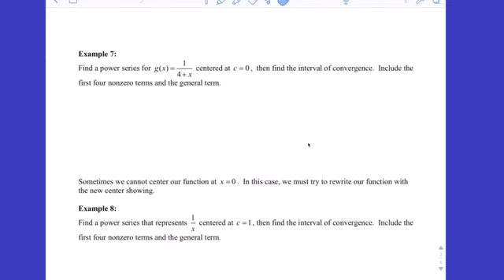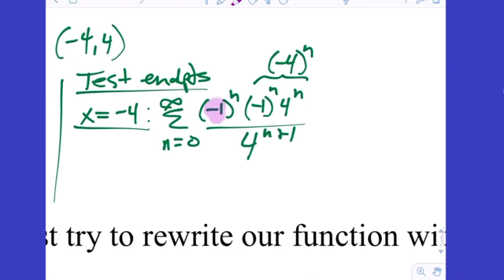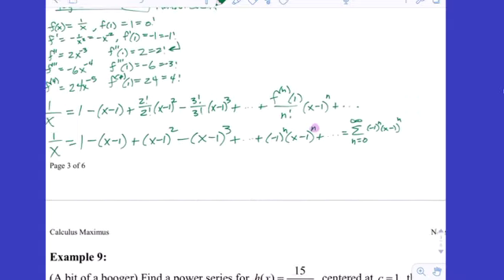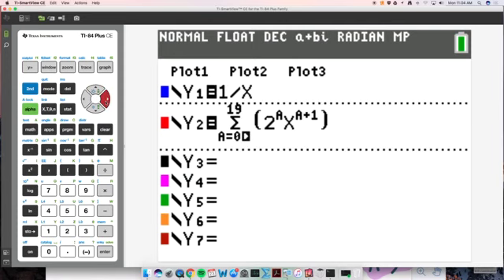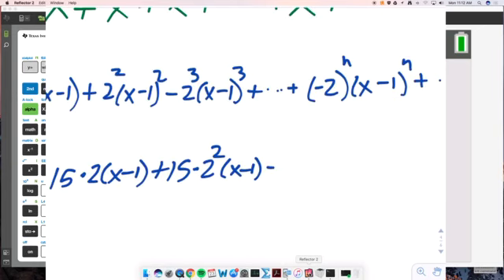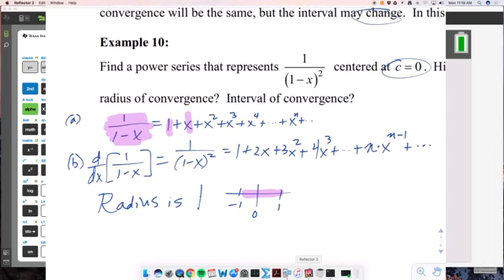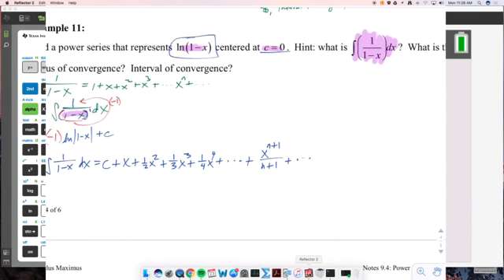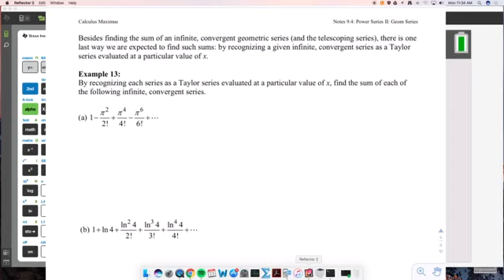AP Cal 9.4 Ex 07-11